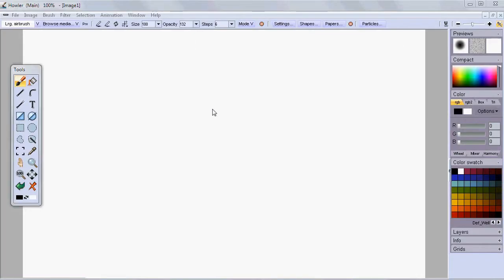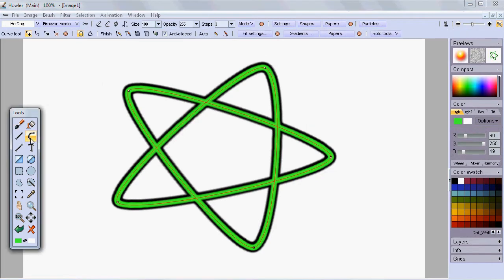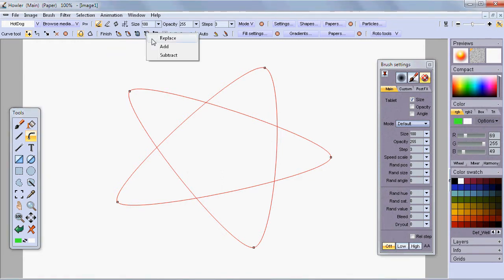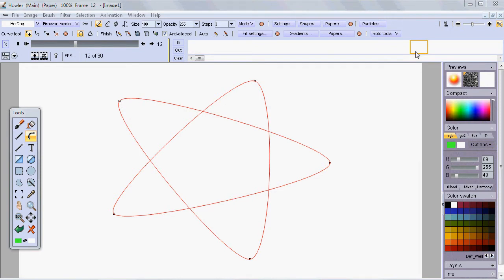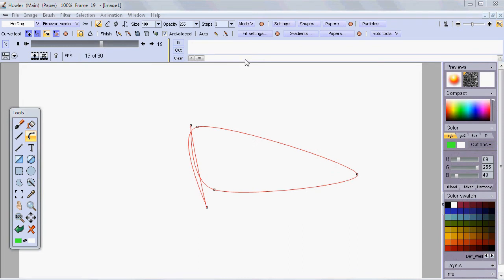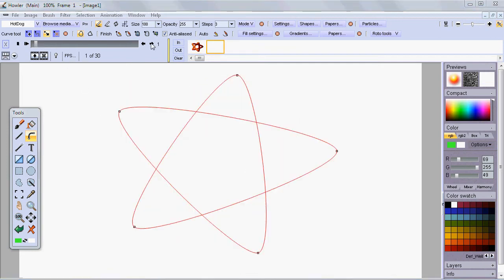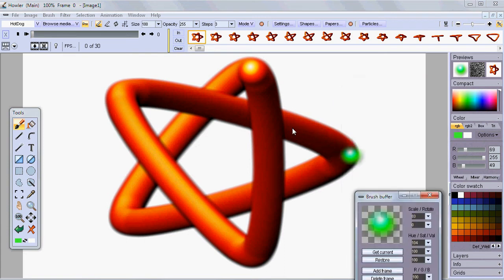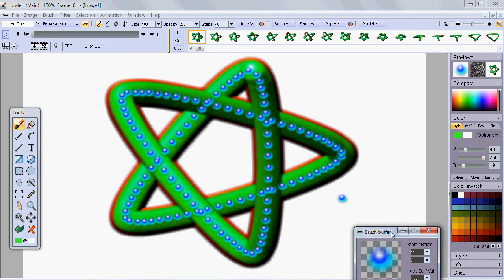The Curve Tool - what's new in PD Pro 7.1 Howler (part 1)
A first look at using the new features in the Curve tool